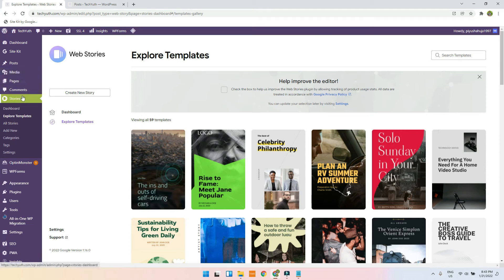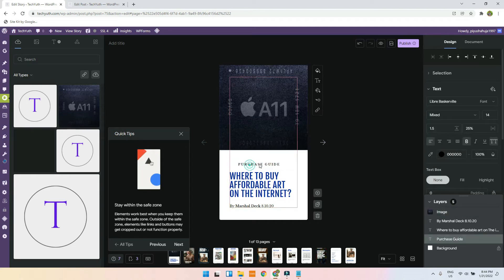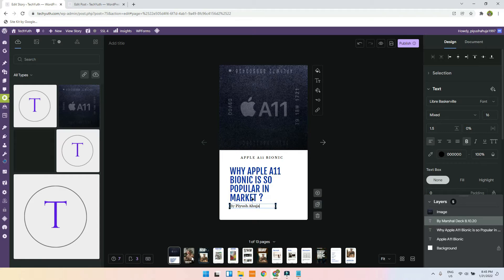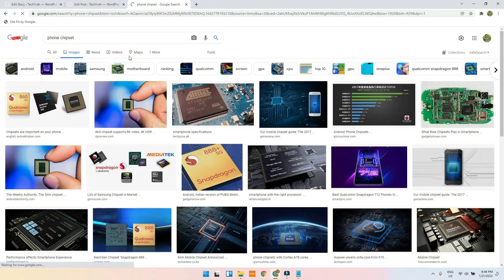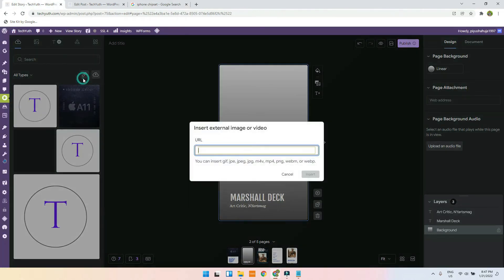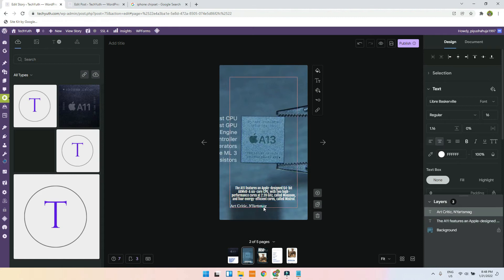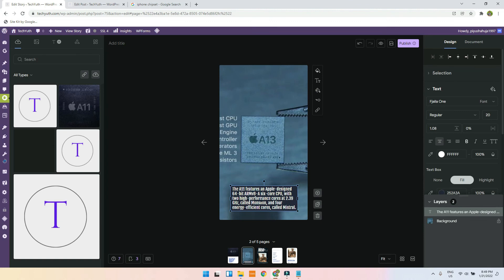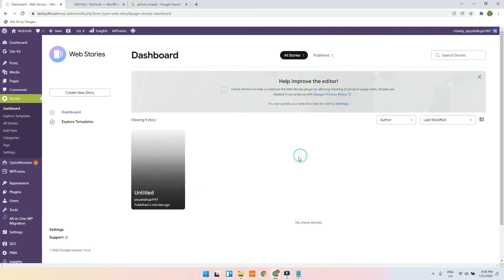Making First Google Web stories of Your Post | Part 20 | Mr Programmer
WordPress Tutorial 2022 English Web Stories are a free, open-web, visual storytelling format for the web, enabling you to easily create visual narratives with engaging animations and tappable interactions, and immerse your readers in great and fast-loading full-screen experiences.